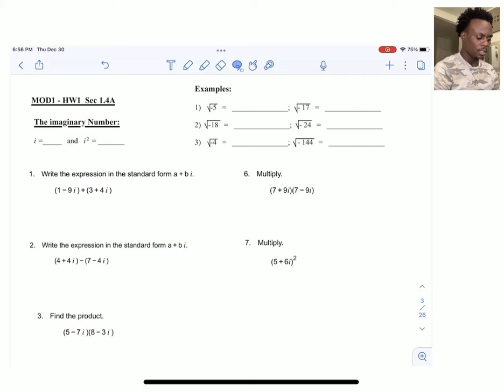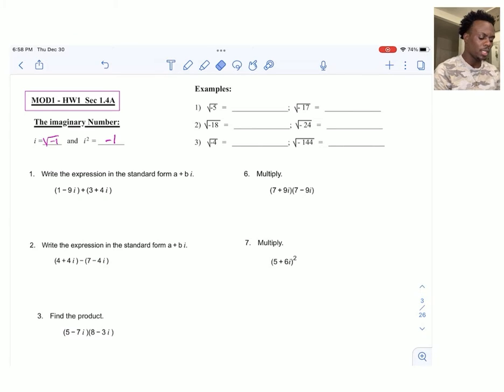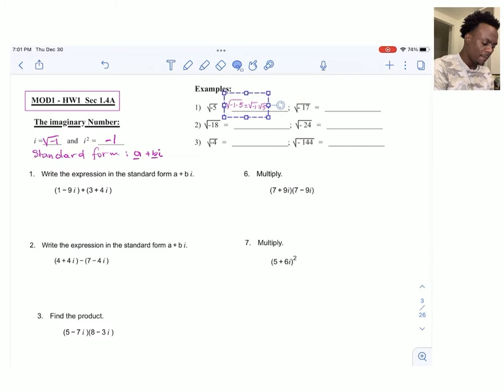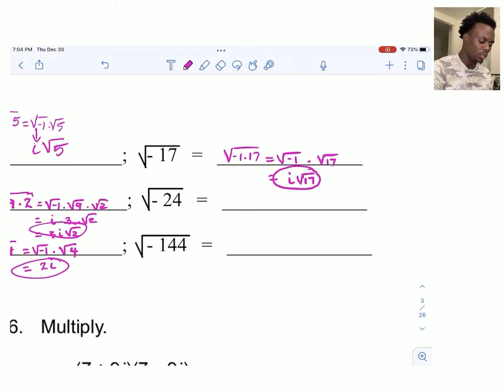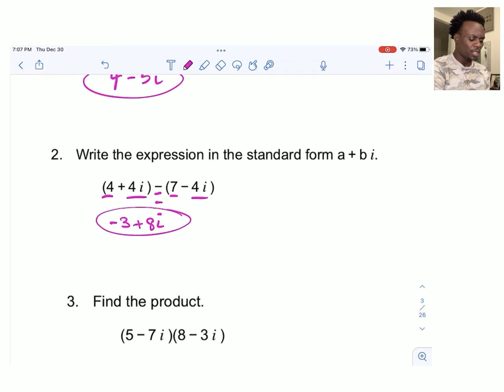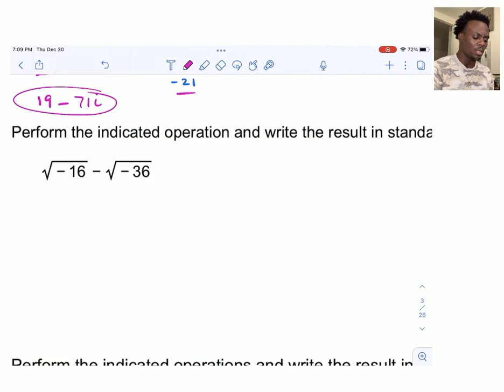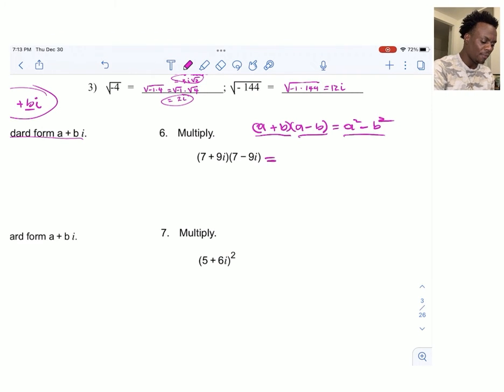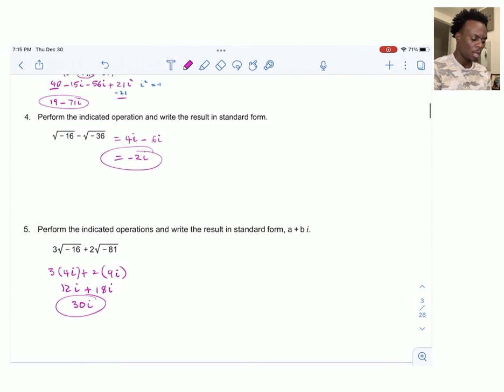MOD1 HW1 Sec 1 4A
Simplifying, adding, subtracting, and multiplying complex numbers.